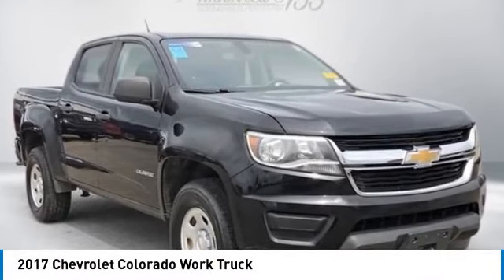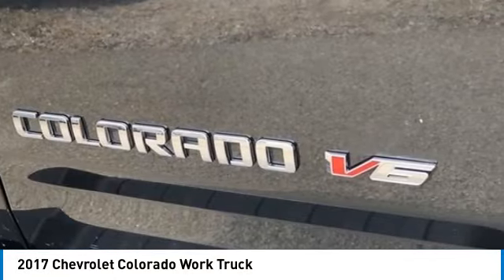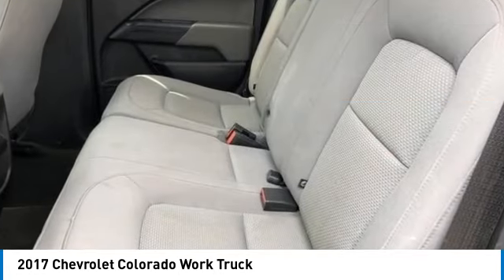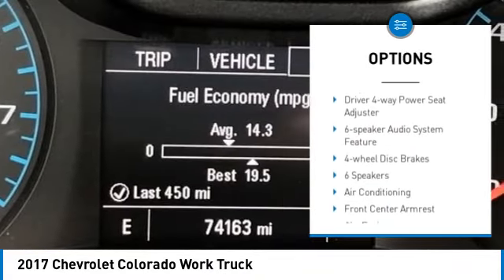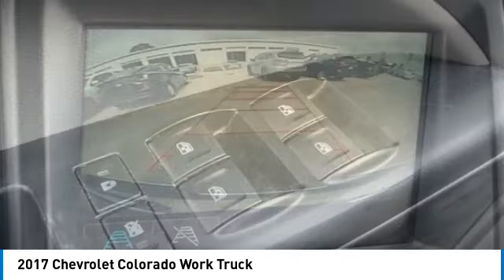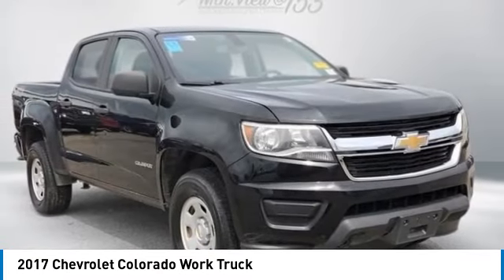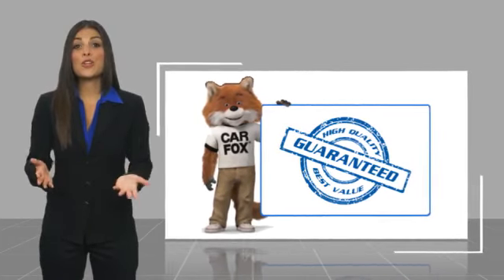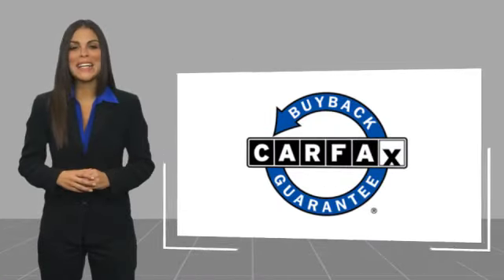2017 Chevrolet Colorado Work Truck Black in Chattanooga 33217P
2017 Chevrolet Colorado Work Truck